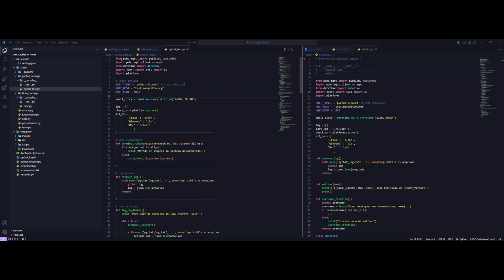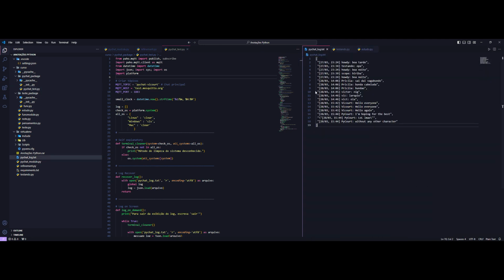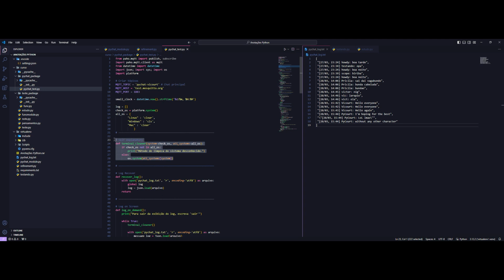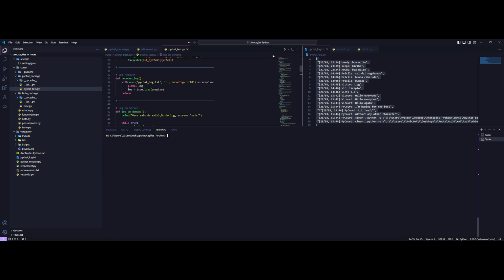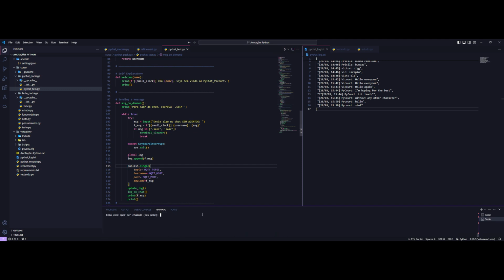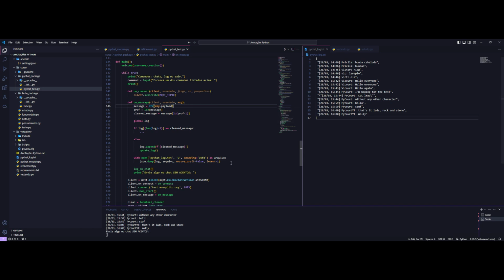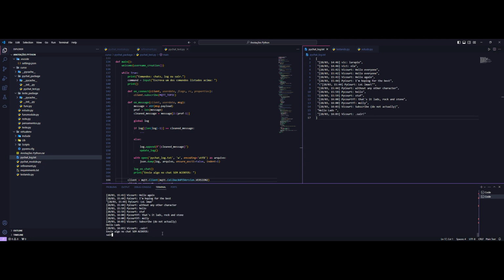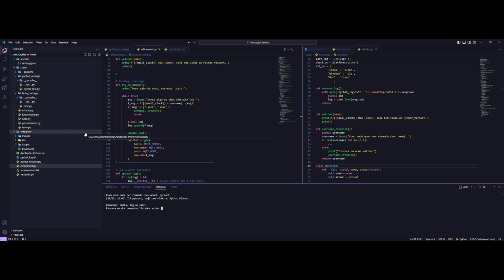[S1/E2] NEW PROJECT — PYTHON-MQTT-JSON CHAT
Coding on Visual Studio Code with Python 3.12

Edited with Movavi Suite Video Studio 2020 — Steam Version

I am a newbie in Python, then if you could have some patience with me, I'll be grateful.

SETUP INFO:
CPU — AMD Ryzen 5 4500 6/12 3.6GHz (máx 4.1GHz)
MOBO — ASUS Prime A320M-K/BR
RAM — 32 GB DDR4 3200 MHz JUHOR
GPU — GTX 1060 6GB GALAX